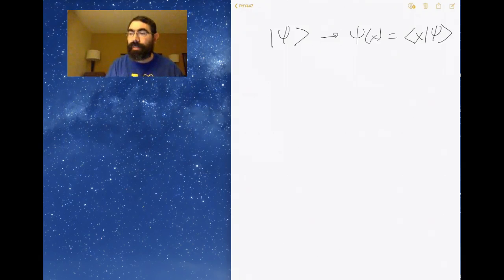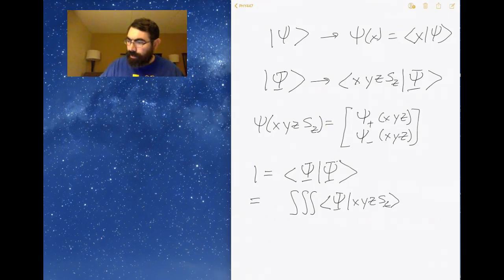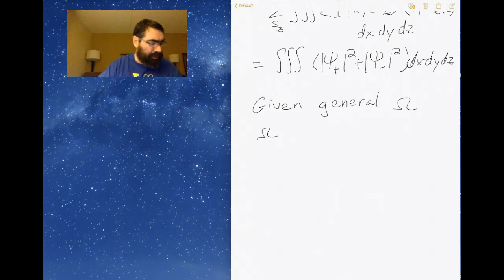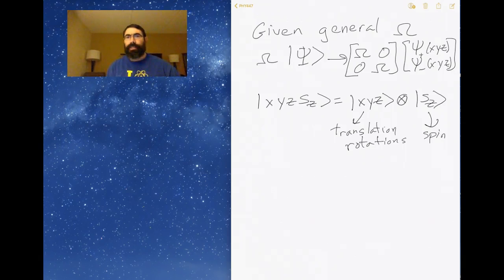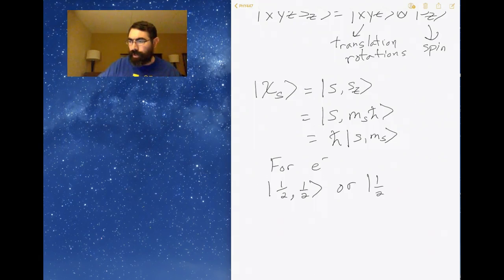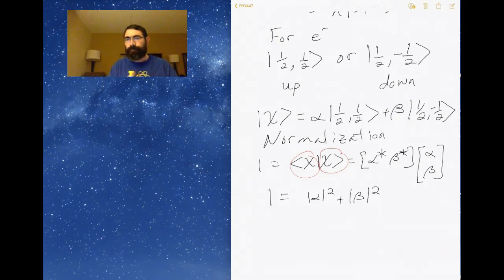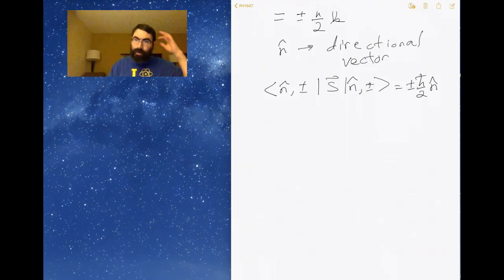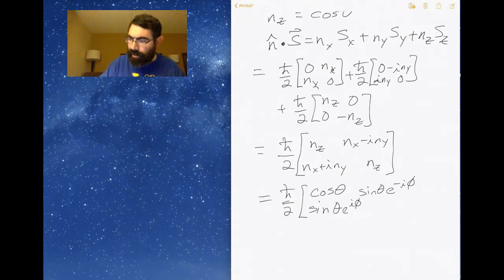PHY447-ch14-Lecture04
Lectures for chapter 14 from PHY447 (Quantum Mechanics 2) at Canisius College